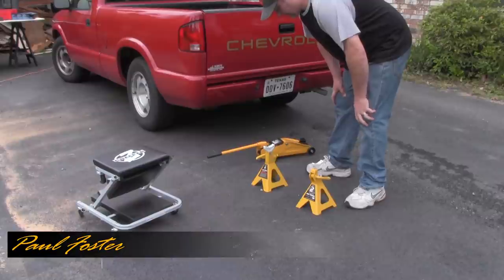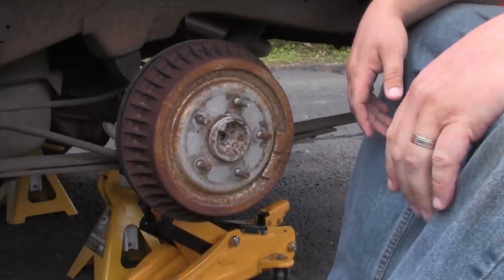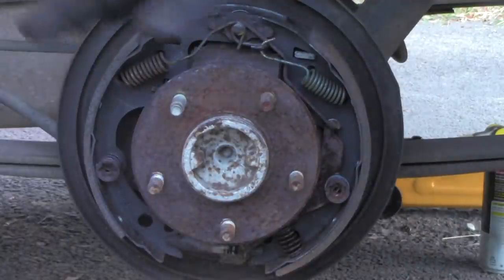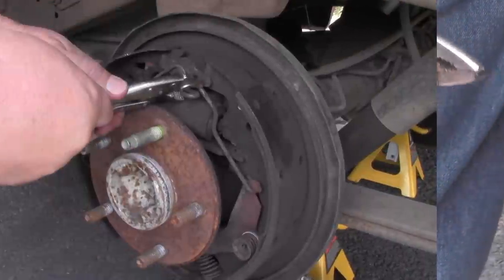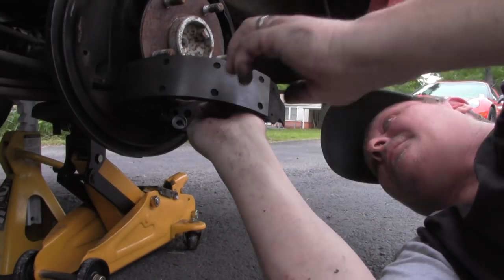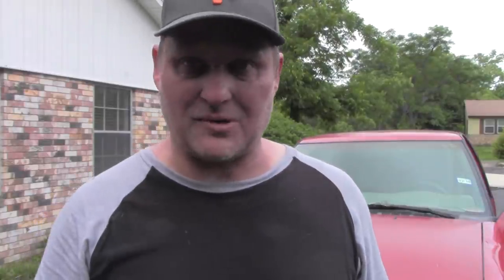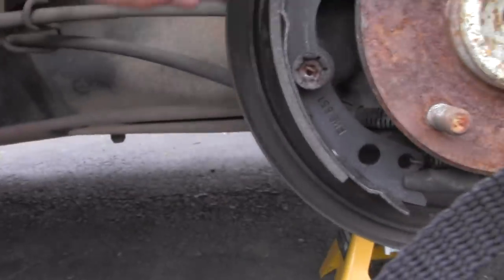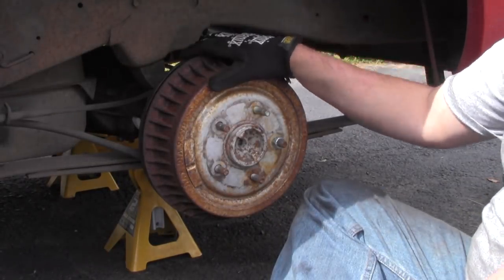How to: Change out drum brakes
Back working on the S-10 and I decided to go ahead and do a brake job since I have no idea when the last time the brakes were actually changed I figured now was as good a time as any to check everything out. A lot of people may have questions about how to swap drum brakes and I decided this was a prime opportunity to show everyone that its not that hard, its been a while since I've swapped a set so prepare to watch me make a few mistakes but in the end it isn't that hard.

I have always loved cars, I have always wanted to work on cars and restore them. Subscribe to RebuildTV and follow along as we do everyday jobs on our car projects, enjoy driving fast cars and it’s all done with a slightly warped sense of humor at times. What makes RebuidTV different than other channels? I've never done this kind of work before. Let me show you what taking these jobs on really looks like and the ups and downs of doing them. I'm not a professional so that means you can learn from my mistakes.

This channel is for your entertainment and my automotive education, come follow along. Learn and have a few laughs at my expense.